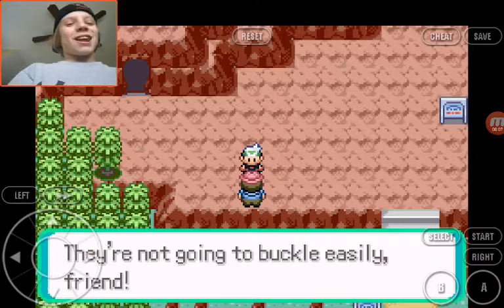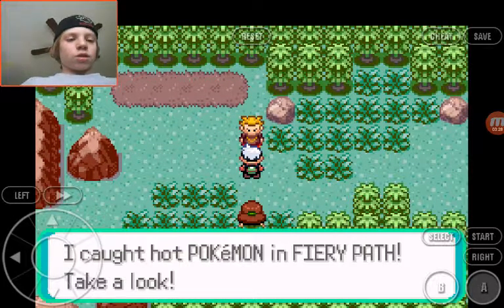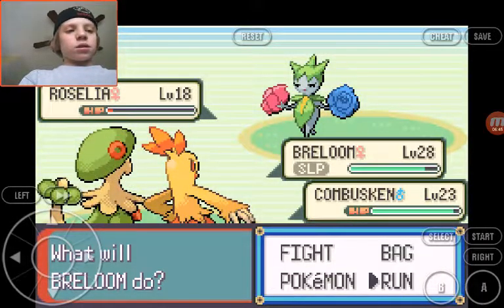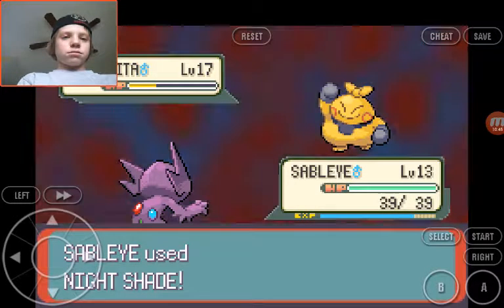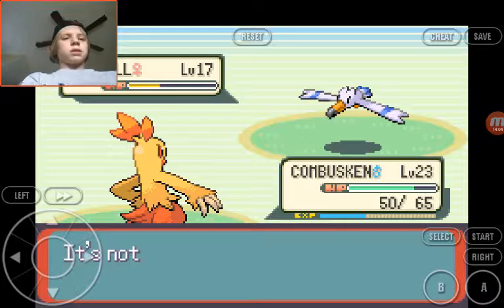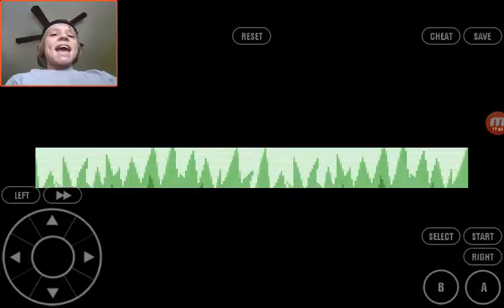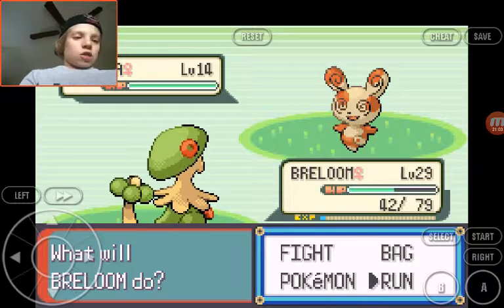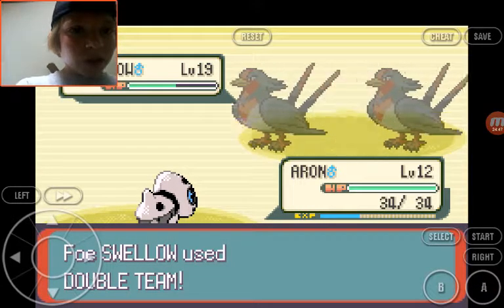Pokemon Emerald Version Let's Play Ep.13: A Dumb Town With No Gym